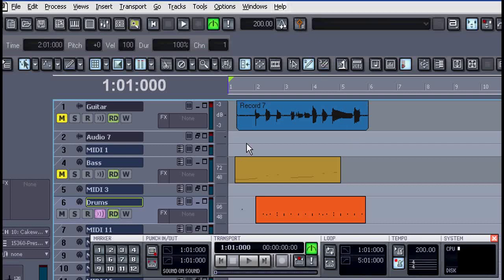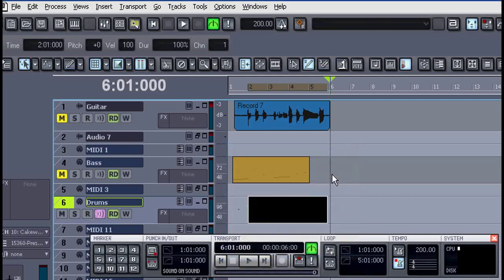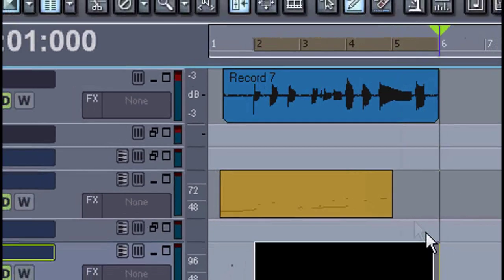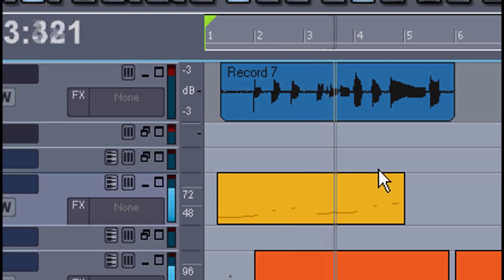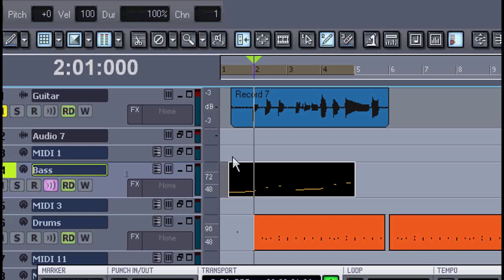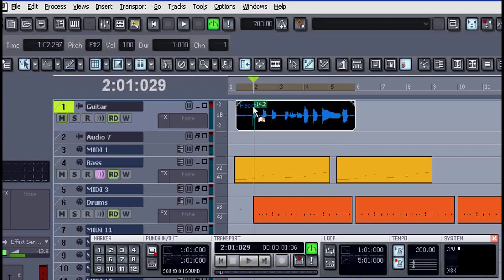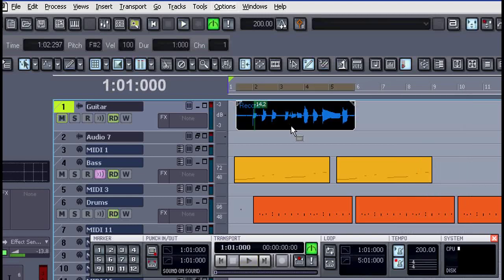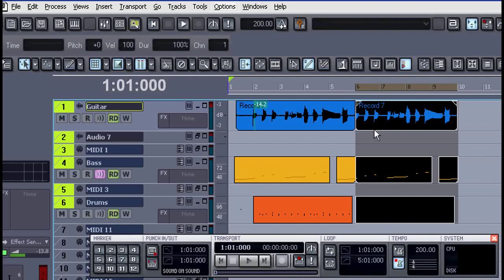Sliding Parts in Cakewalk Sonar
This explains how to select and copy audio and midi parts and make them line up in sync the way you want.